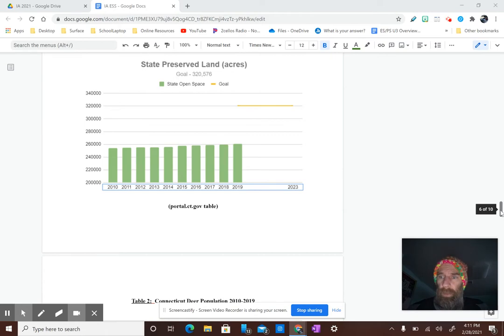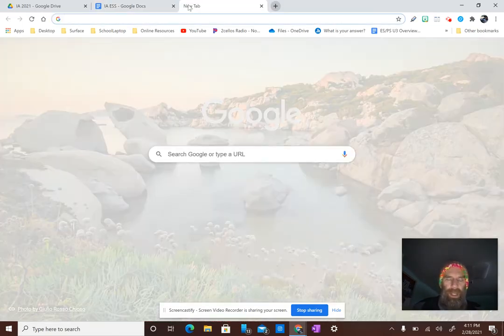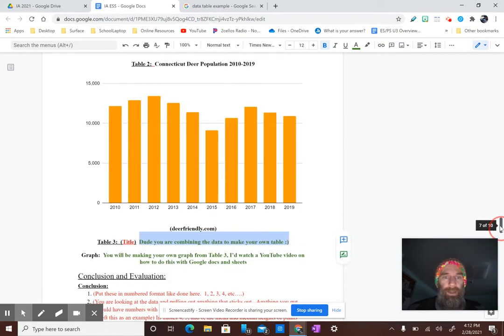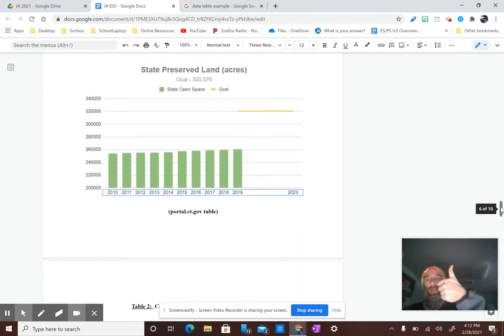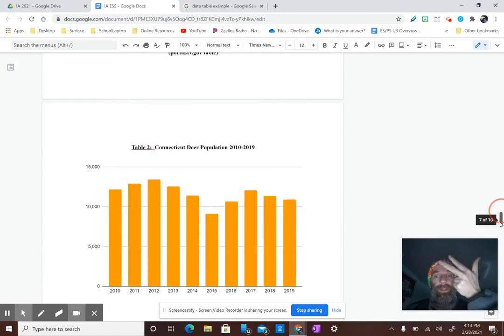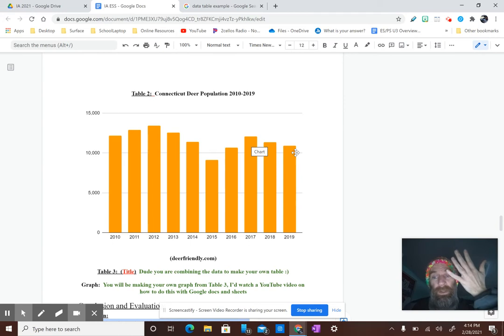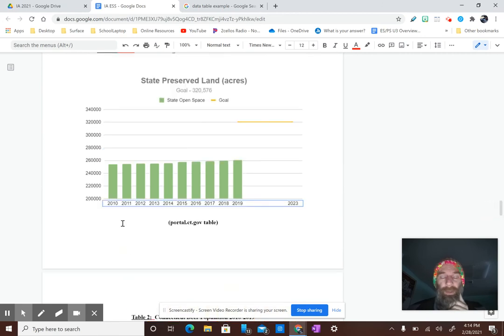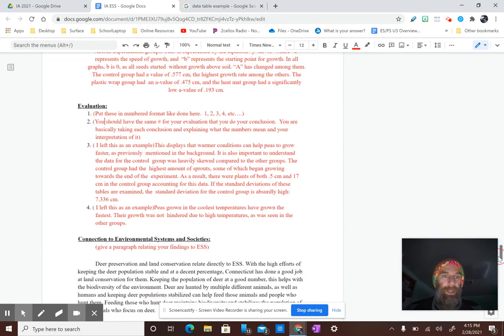IA help with Conclusion and Evaluation